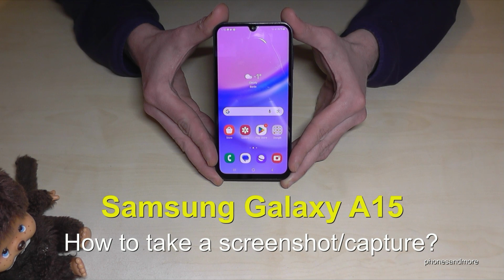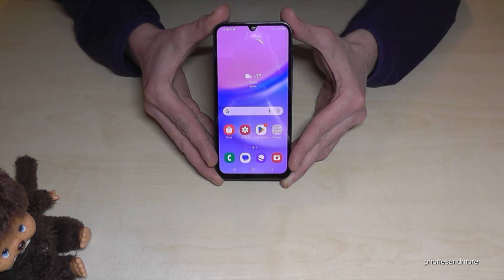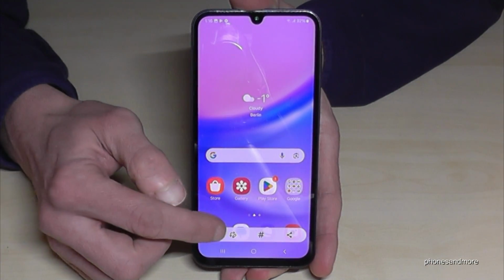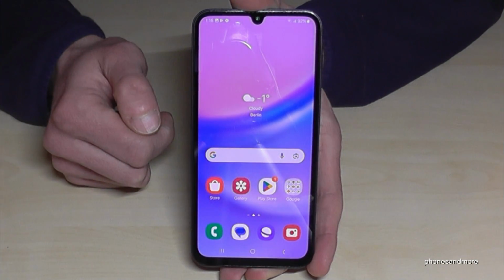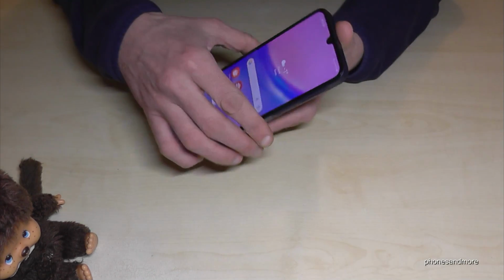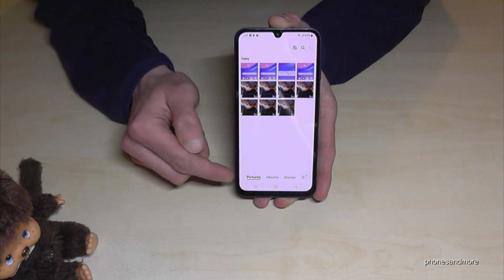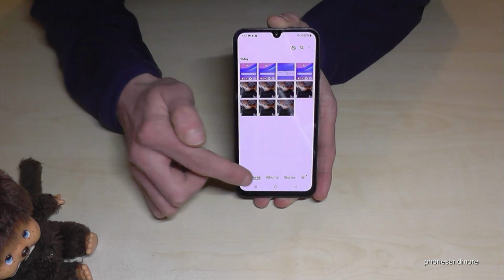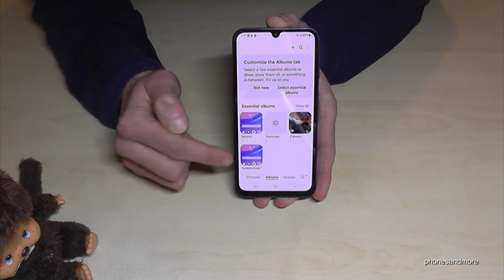Samsung Galaxy A15: How to take a screenshot/capture?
With this video, I want to show you, how you can take a screenshot/capture, with the Samsung Galaxy A15. You will have 2 ways to take one.

With the Samsung A15 you can use the buttons or the edge of your palm.